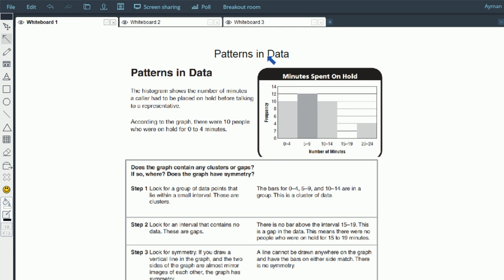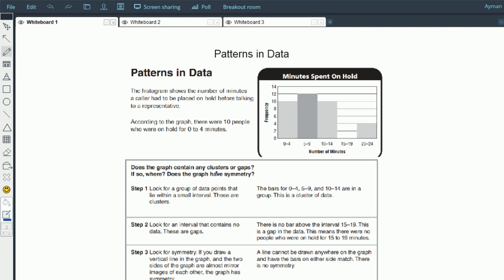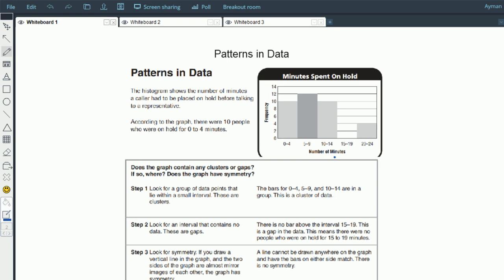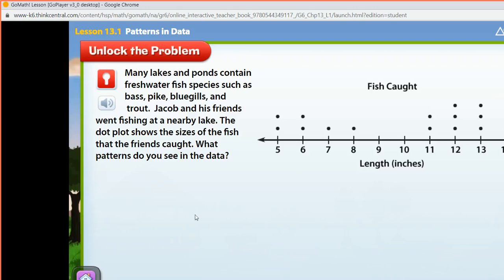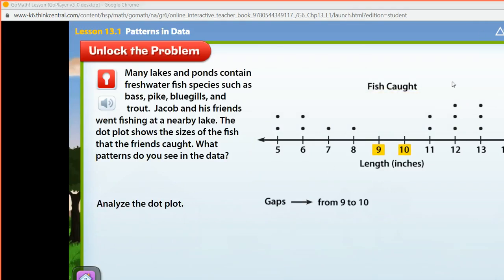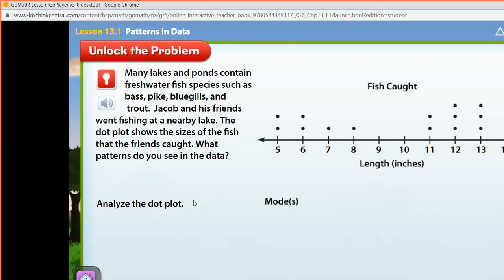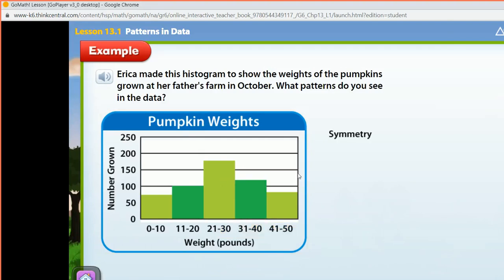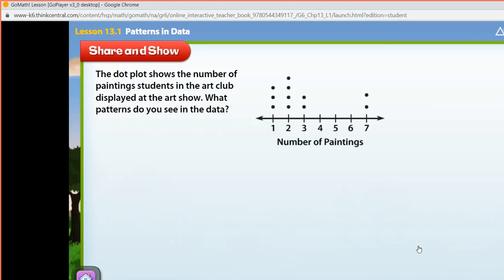6th grade Go Math 13.1 Patterns in Data